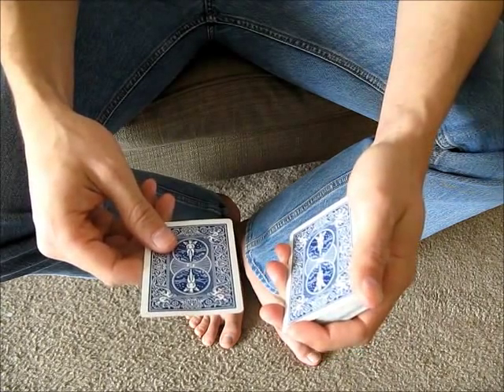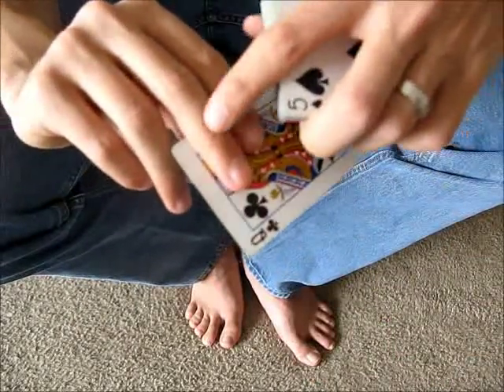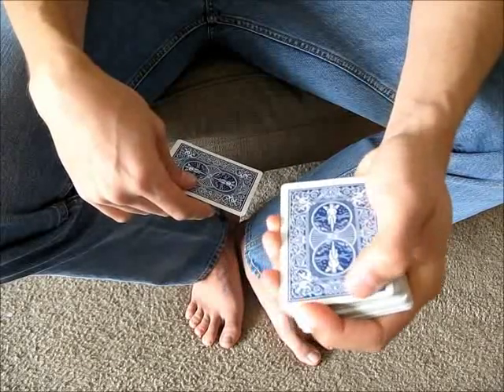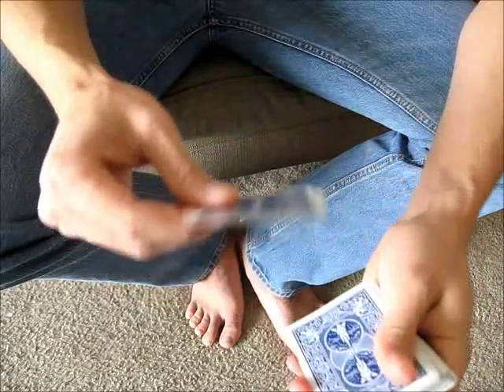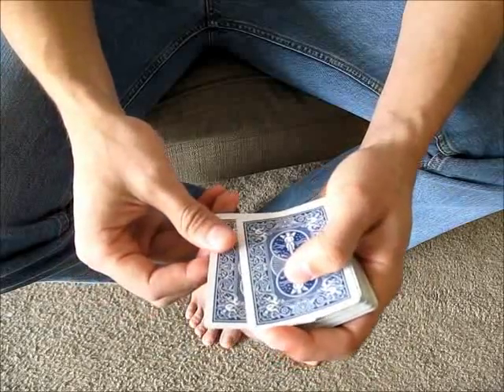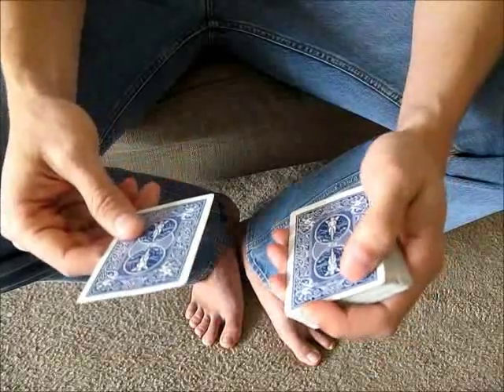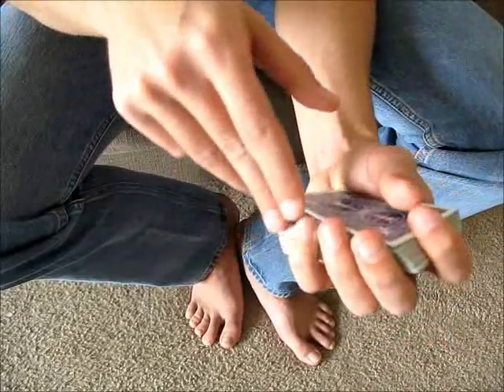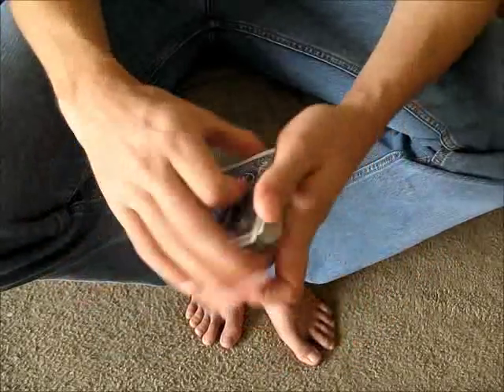Top Change Tutorial